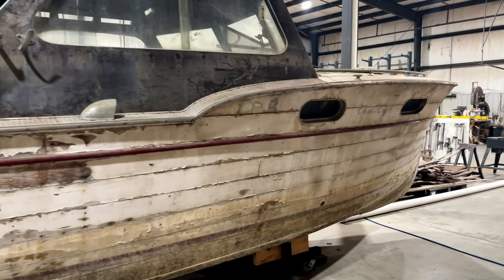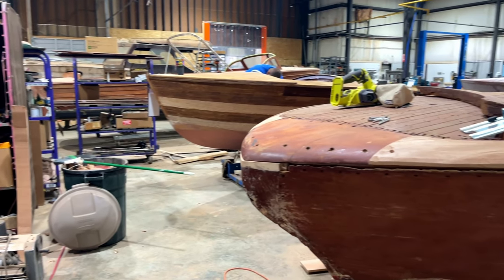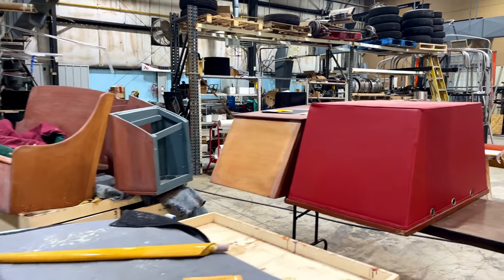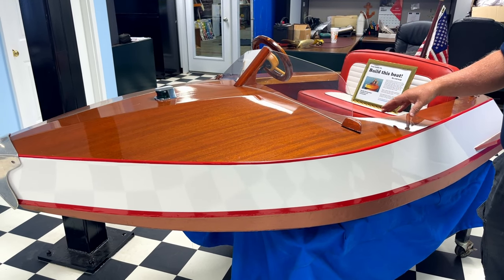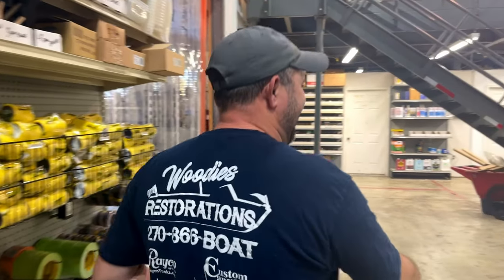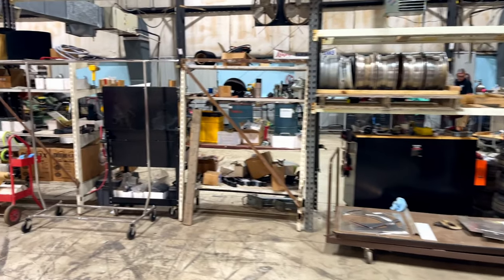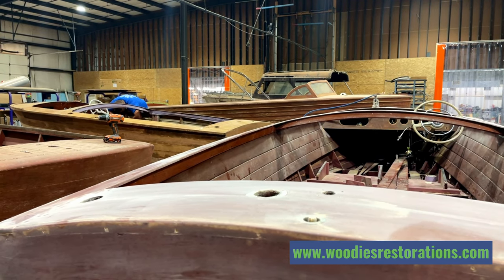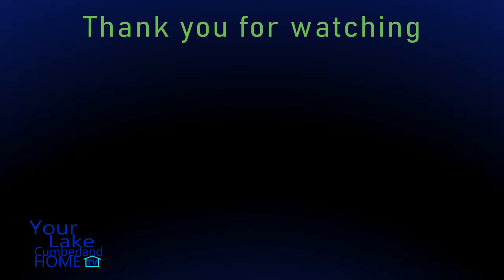Woodies Restoration in Jamestown Kentucky (Wooden Boat Restoration in the Lake Cumberland area)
Welcome to Your Lake Cumberland Home!

In this video we visited Paul Cundiff from Woodies Restoration. Specialized in restoring old wooden boats. What an amazing business. Restoring wooden boats is Paul's hobby. He basically was able to make his hobby into a great business helping clients all over the world.
If you have a boat and want it to restored to it's original beauty? This is the place to go!

⛵️ Your Lake Cumberland Home – TV is a Channel about living in the Kentucky Lake Cumberland Region. If you are thinking about moving to the Lake Cumberland area, looking for a vacation home, or relocating to Kentucky in general, this is your resource channel. This channel covers also all surrounding areas in central south Kentucky. If you want to know everything about eating, sleeping, working, shopping, traveling, business, boating, and all the other great and not-so-great things about Kentucky and the Lake Cumberland region then make sure to subscribe 📩  and click the bell ⏰ button for notifications. In this way, you will be the first to know what is happening and how the market is doing.

I helped already so many to move 🚚  to the area. If you are looking for help and a good partner to get you moving to Lake Cumberland. give me a call📲 , shoot me a text📝, or send me an email📨 so I can help you make a smooth move to Lake Cumberland Kentucky.

Torsten Langguth Kentucky Licensed Real Estate Agent 264370
Brokered by Keller Williams Greater Lexington

Title: Yaar
Artist: Giulio Cercato

Title: As We've Grown Apart
Artist: Trout Recording

Title: Blissfully Myopic
Artist: Makana

Title: Baby’s On The Way (feat. Tom Ashcroft)
Artist: Jamie West-Oram

Title: Splendid Quietude
Artist: Trout Recording

Title: Light All The Fires
Artist: Trout Recording

Title: Pickin' And A 'Grinnin
Artist: Brent Bourgeois

Title: Sway All Day
Artist: Trout Recording

Title: Montana
Artist: Jamie West-Oram